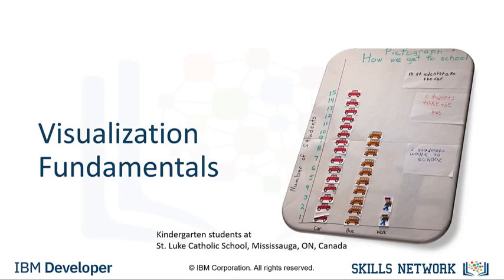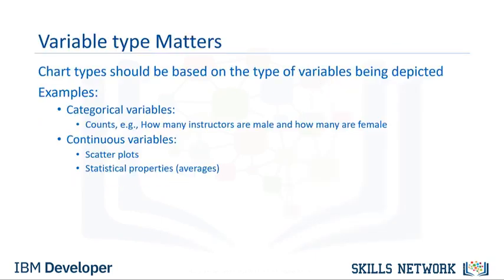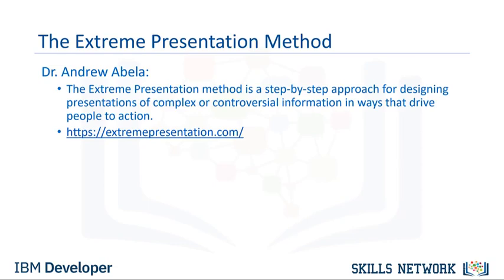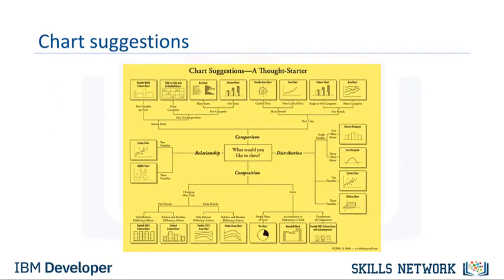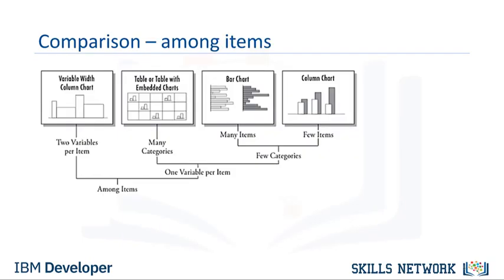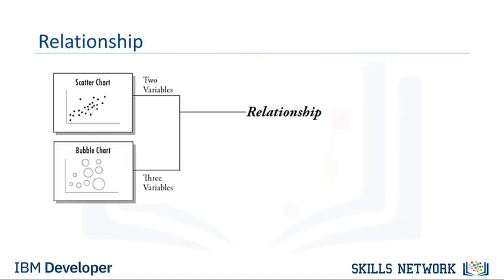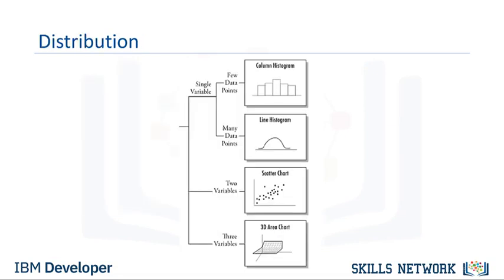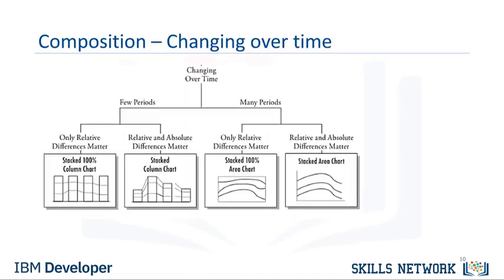Course on Data Science Fundamentals with Python and SQL | Chapter-1 | Unit-3 | Topic-1 | Lesson-1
Course on Data Science Fundamentals with Python and SQL | Chapter-1: Statistics for Data Science Python | Unit-3: Data Visualization | Topic-1: Charts and Graphs in Statistics | Lesson-1: Visualization Fundamentals